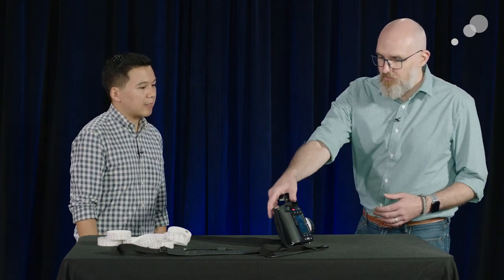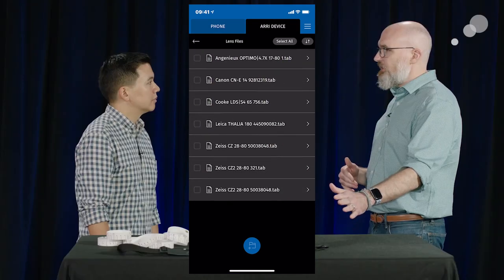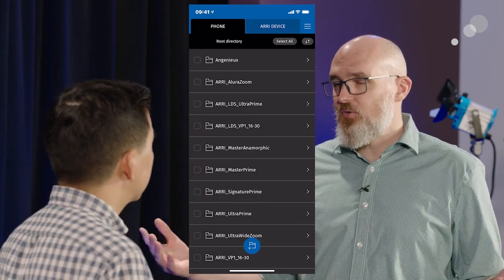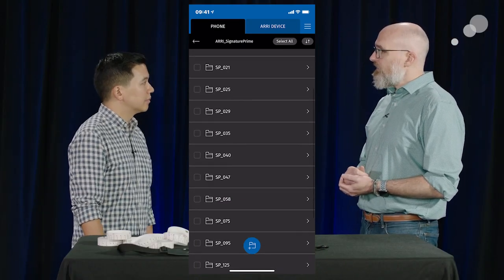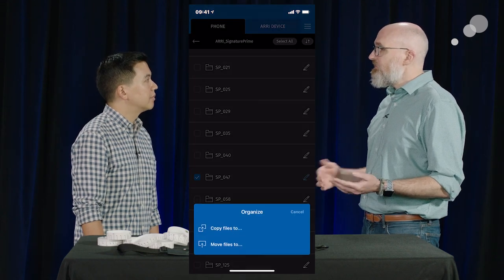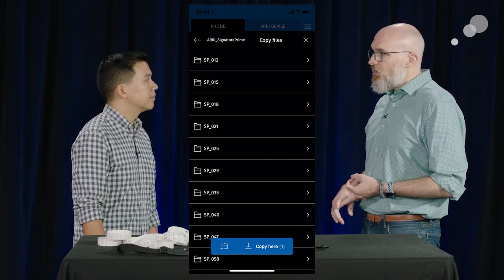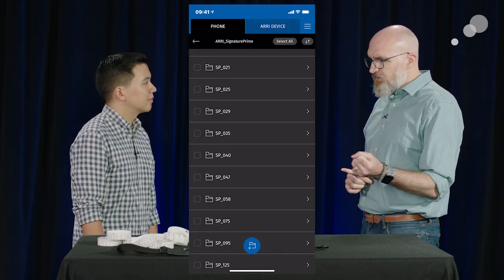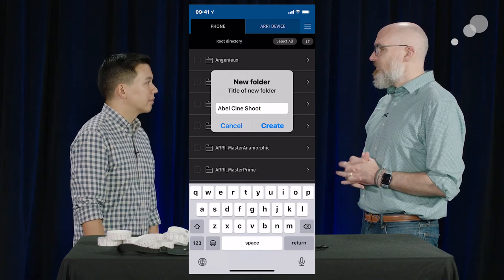An In-Depth Look at the ARRI Hi-5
Recently Jeff Lee, AbelCine Director of Education & Product Specialization, was joined by Michael Best (ARRI Product Manager of Professional Camera Accessories) take a closer look at ARRI's new Hi-5 wireless follow focus system.

Increased range, modular radios, backwards compatibility, and enhanced weatherproofing are just a few of the Hi-5's improvements, developed from client feedback on predecessor systems like the WCU-4. The Hi-5 is a 5th generation intelligent hand unit that enables focus pullers to work "further, stronger, faster".